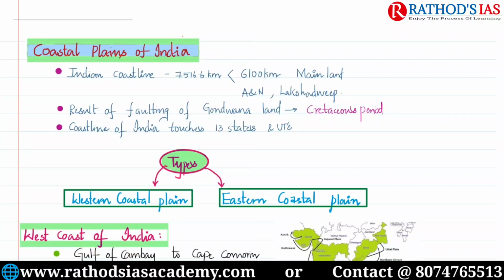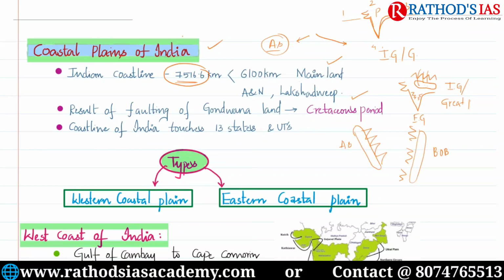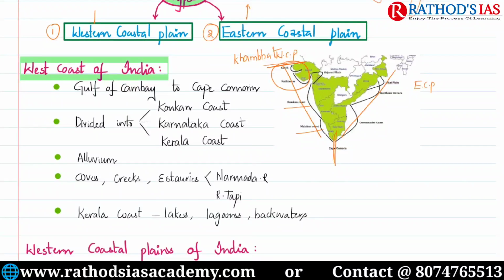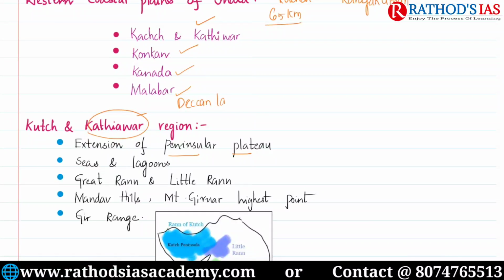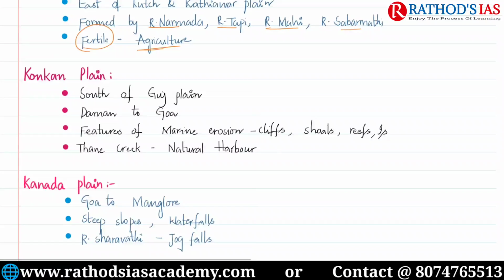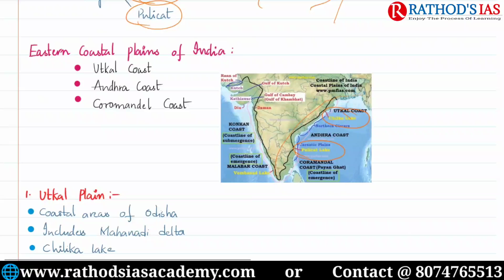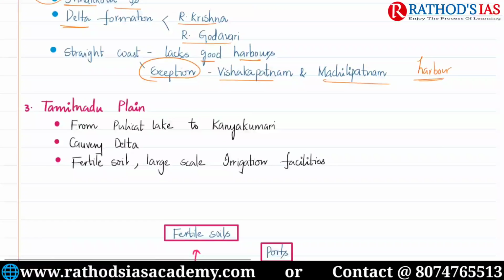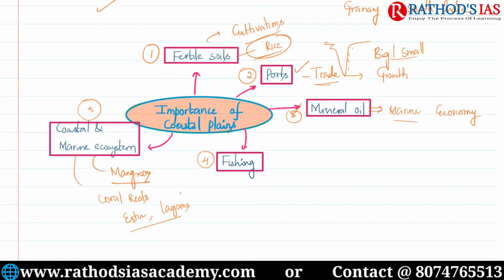Class-8: Coastal Plains of India / complete indian Geography Series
This video is about Coastal plains of india
This is the complete series of Indian Geography
Useful for UPSC and other competitive exams

you can check demo videos here.